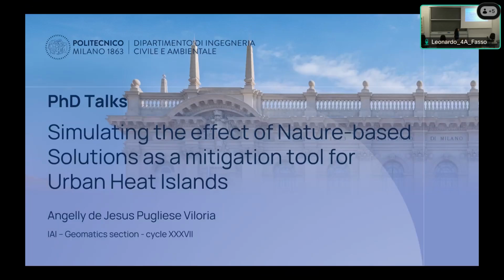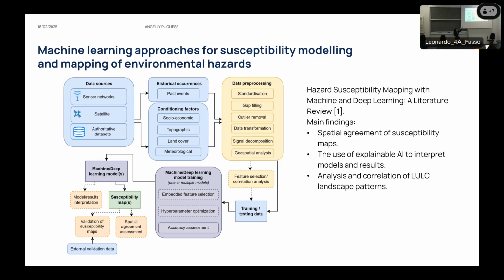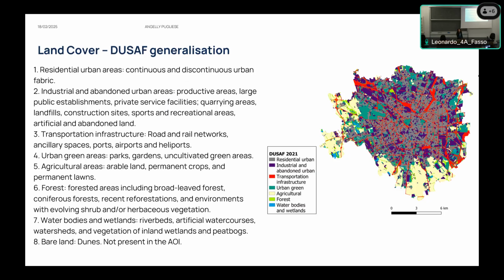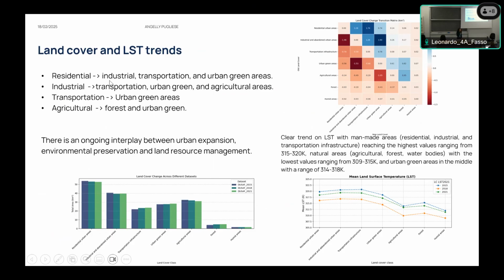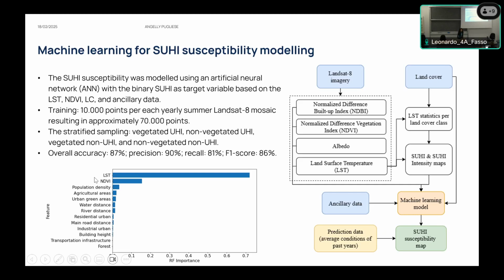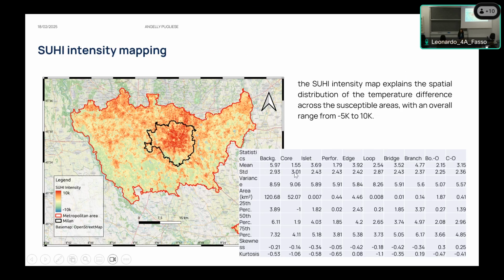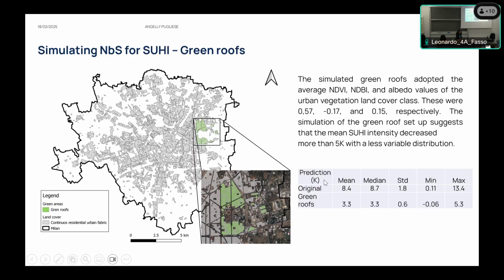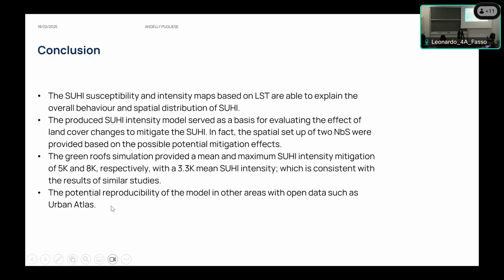PhDTalks 18/02/2025 - Angelly de Jesus Pugliese Viloria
Simulating the effect of Nature-based Solutions as a mitigation tool for Urban Heat Islands

More than 3.3 billion people live in areas highly vulnerable to climate change, facing threats to health, infrastructure, and economic stability. This research focuses on modeling and mapping the susceptibility towards climate change-related hazards using machine learning, with a particular emphasis on the Urban Heat Island (UHI) effect—an issue prevalent in densely built environments with limited vegetation.
Using satellite and authoritative data, including Landsat 8-derived land surface temperature and land cover information, surface UHI was modeled in Milan. To explore mitigation strategies, the study assesses the impact of Nature-Based Solutions (NbS), which have been shown to reduce both the frequency and intensity of UHIs. By simulating the strategic addition of vegetation, the analysis re-evaluates UHI patterns to quantify the potential benefits of NbS in urban environments.